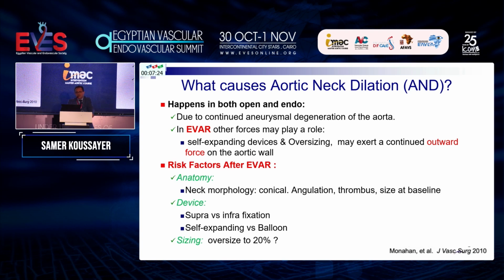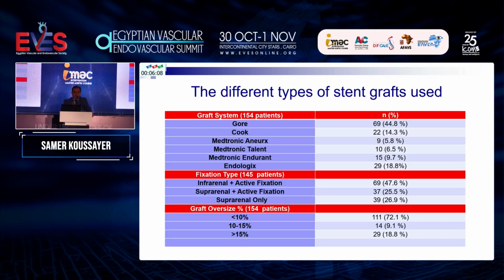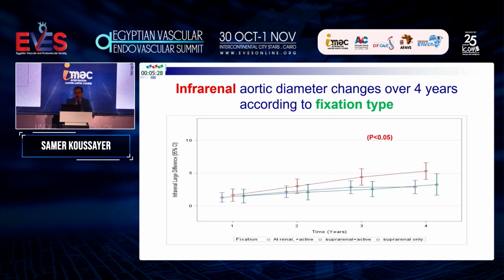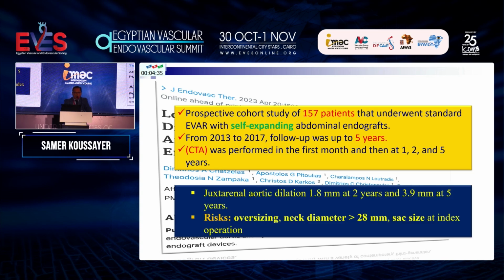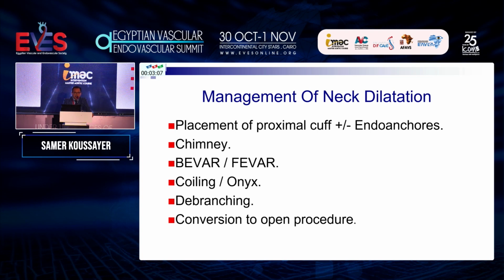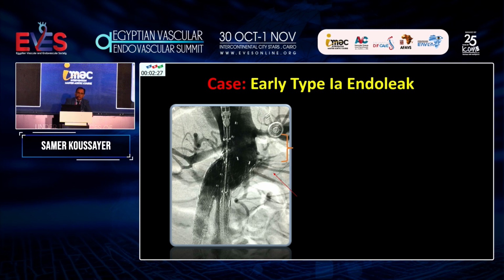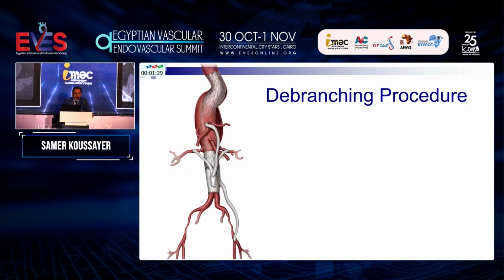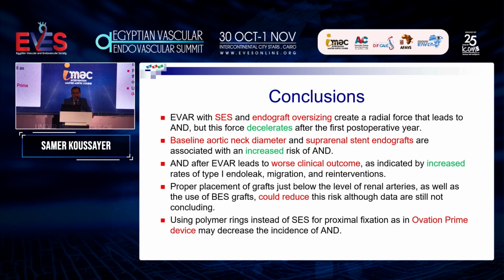82 Aortic neck dilatation after EVAR; risk factors, prognosis and management Samer Koussayer